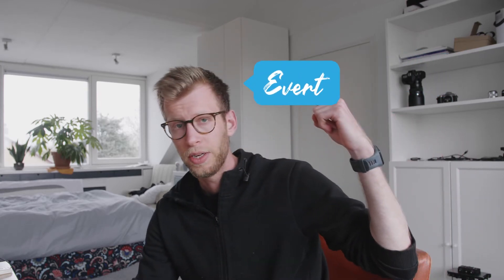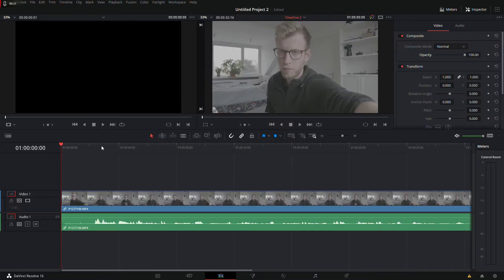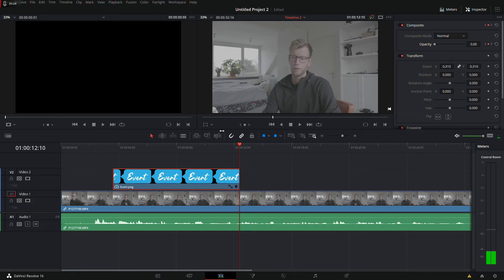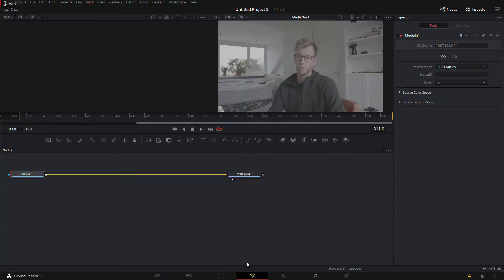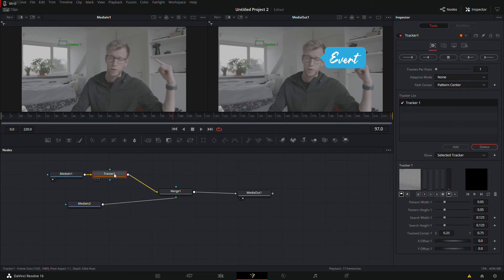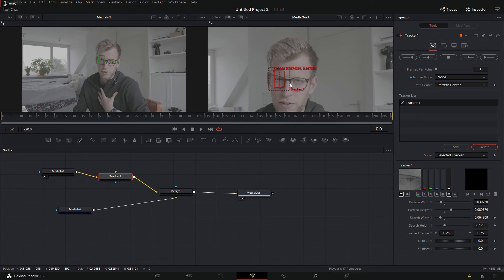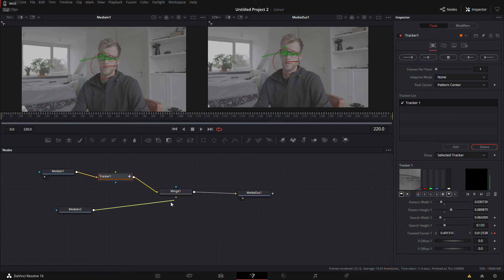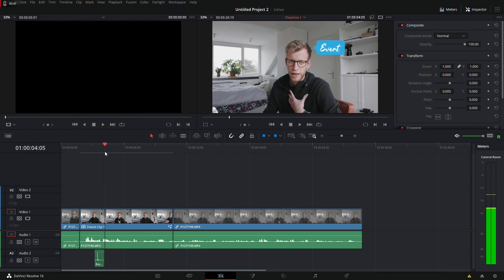Davinci Resolve Tracking pop-up or nametag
Hi Guys, this a short video guide on how to create a nametag that follows a certain tracking point in Davinci Resolve. I used a seperate .png file.

After some research I found a lot of other guides as wel, but hey, maybe someone learns from this video ;)